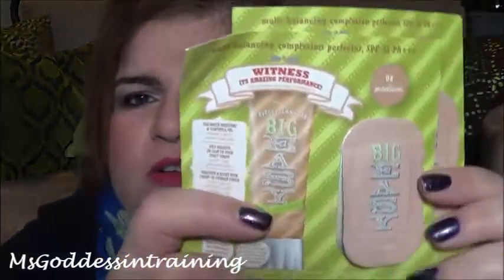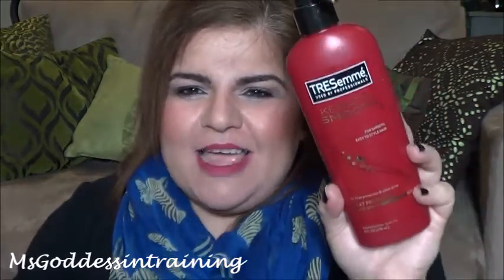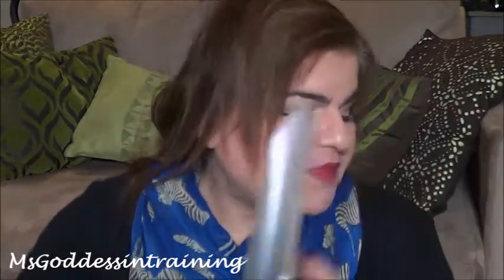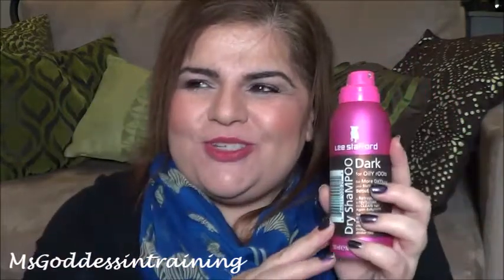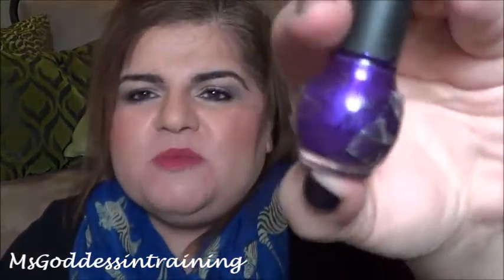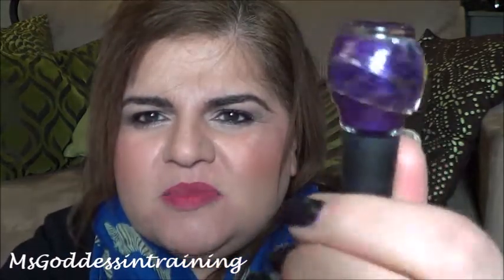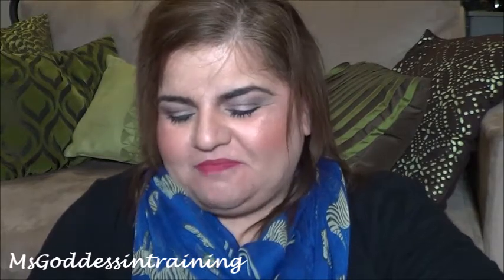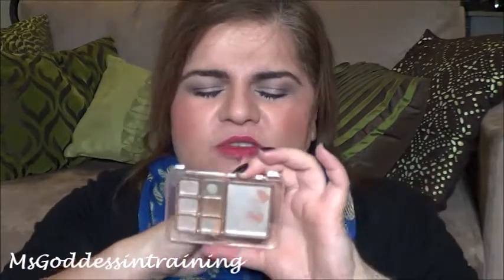End of May Empties | Makeout 2014 | Project 214 Pan Update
Hey you read me, there is important info down here...

Get cashback for your purchases! Australia's answer to Ebates!

iHerb: You can get a $10 discount on your first order over $40(or $5 for under $40) you can use the following code: QEZ429 or click this

So what's left?
Skincare
1 Precleanse
5 Moisturisers
2 Serums
Body
3 Bath Bombs
1 Body Lotion
1 Foot Lotion
2 Body mists
2 Self Tanners
1 Shower Gel
1 Sunscreen
Makeup Face
1 BB cream
1 Powder Blusher
2 Creamer blushers
1 Bronzer
1 Concealer
3 Liquid Foundations
3 Highlighters
2 Primers
2 Setting Sprays
2 Setting Powders
1 Tinted Moisturiser
Makeup Eyes
2 Eyeliners
2 Mascaras
1 Primer
1 Cream Shadow Pot
1 Shadow Stick
2 Loose Eyeshadows
5 Pressed Eyeshadows
Makeup Lips
3 Lip Butters
2 Lipglosses
7 Lipsticks
1 Liner
1 Lip Primer
Hair
2 Conditioners
1 Dry Shampoo
1 Hair Spray
2 Hair Styling Stuff
1 Heat Treatment
2 Roof Lifting Hair thingies
Other
2 Hand Treatments
4 Hand Creams
5 Nail Polishes
Total Left: 86 Left!!! Woohoo

Peace, Hugs and Chocolate
Ayshxo

Note: all products shown have been purchased by me, given as gifts from family or friends or GWP from stores. All opinions expressed are my own, so there!.